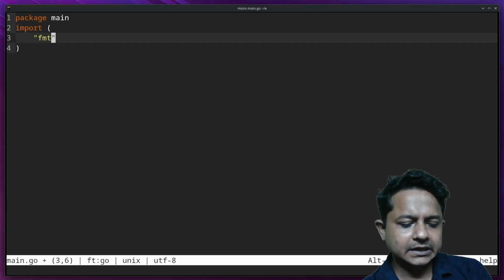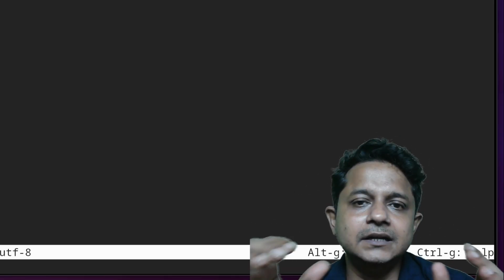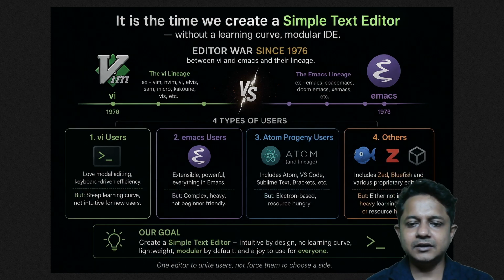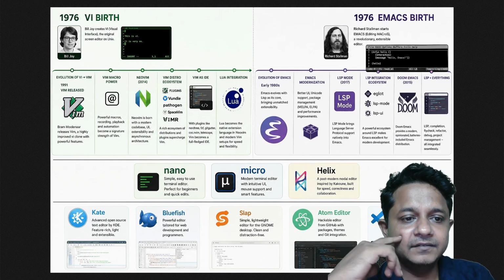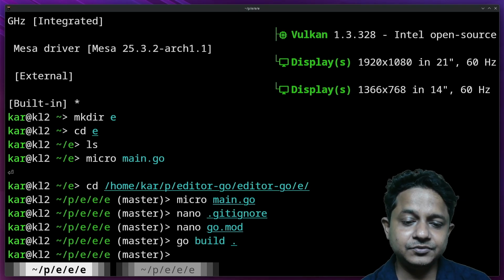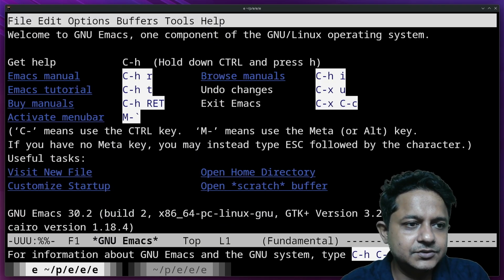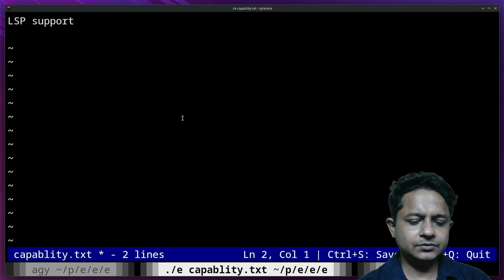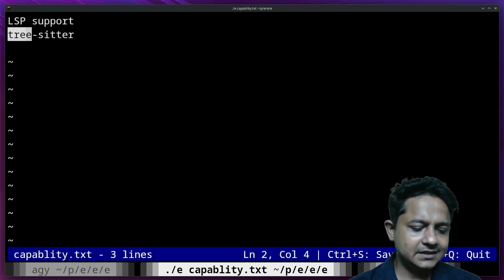Lets Create A Text Editor in GO